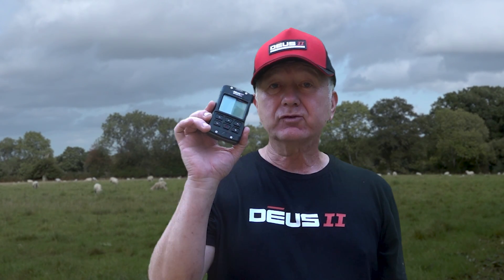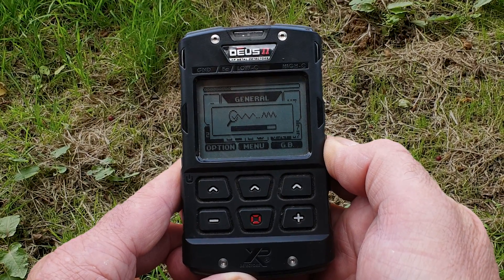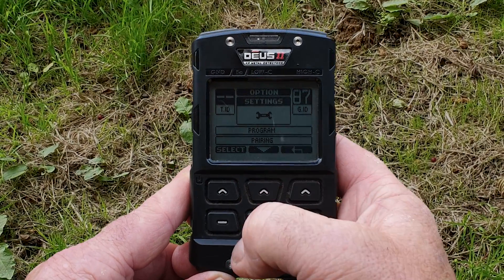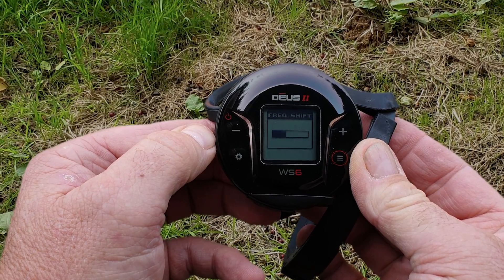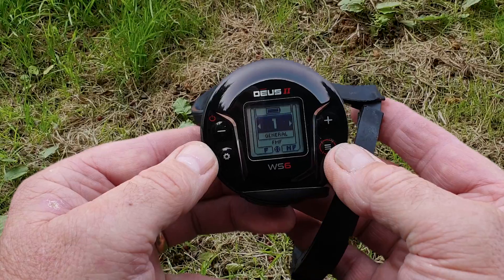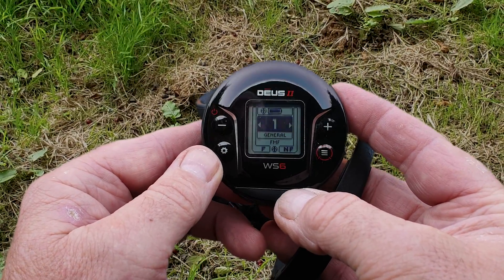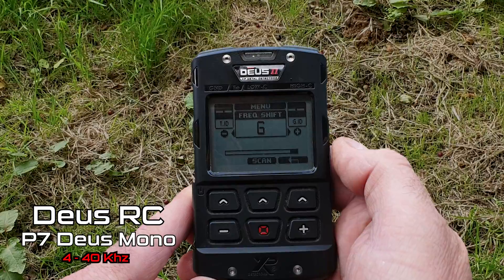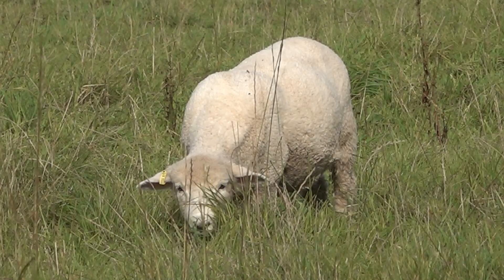Say goodbye to Electromagnetic Interference (EMI) with the DEUS II metal detector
Gary demonstrates the different ways you can eliminate EMI with the XP DEUS 2 metal detector.